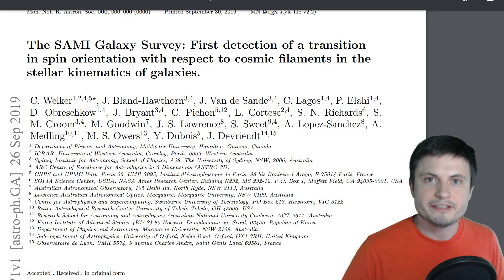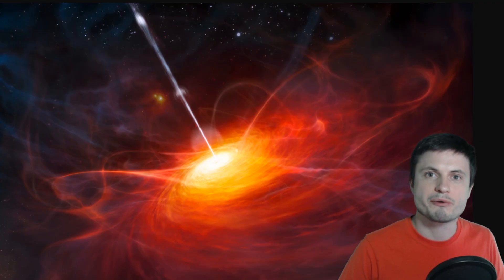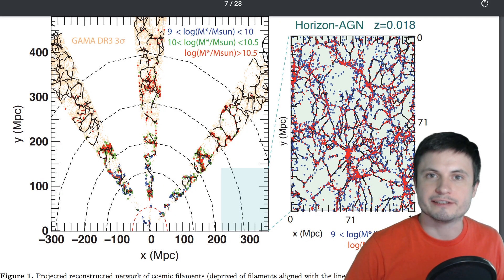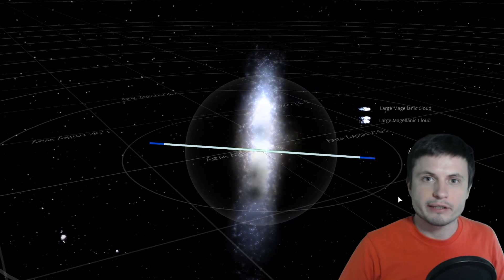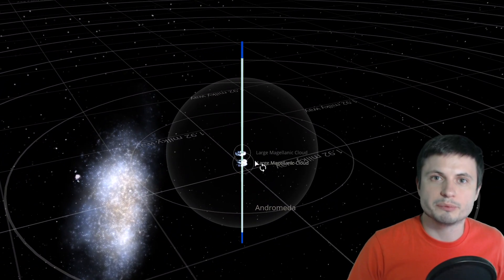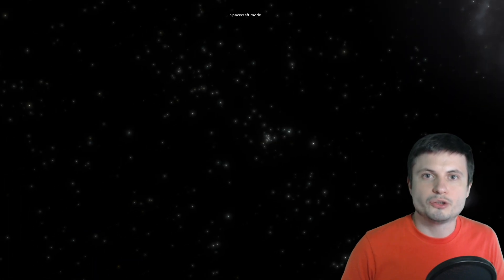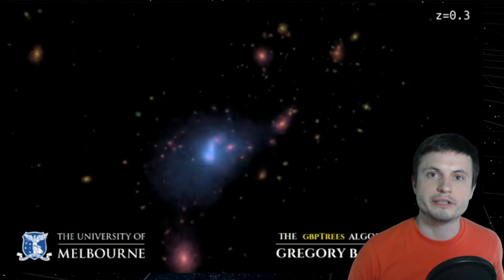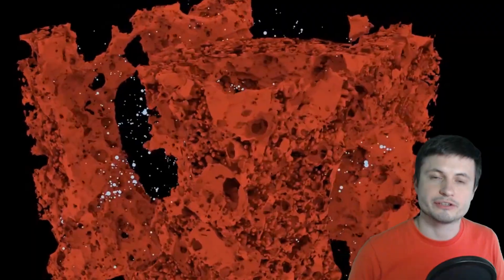Something Is Forcing Galaxies to Spin Certain Way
Hello and welcome! My name is Anton and in this video, we will talk about new discovery that once again suggests all of the galaxies in the universe are somehow connected.

1GFiTKxWyEjAjZv4vsNtWTUmL53HgXBuvu

Specifically, great thanks to the following members:

Morrison Waud
Vlad Manshin
Mark Teranishi
TheHuntress
Daniel Rosvall
Ralph Spataro
Lilith Dawn
Albert B. Cannon
Greg Lambros
adam lee
Jer
Henry Spadoni
Nick Dolgy
Konrad Kummli
UnexpectedBooks.com
J Carter
Gabriel Seiffert
Shinne
George Williams
Jakub Glos
Johann Goergen
Lyndon Riley
LS Greger
Jake Salo
Michael Tiganila
Lauren Smith
Olegas Budnik
Dave Blair

Sander Stols
Kai Raphahn
Sergio Ruelas
Arikkat Unnikrishnan
Steven
Becky
Tracy Burgess
Gordon Cooper
Steve Wotton
Jayjay Volz
Anataine Deva
Honey Suzanne Lyons
Daniel Coleman
Matthew Lazear
xyndicate
Steven Aiello